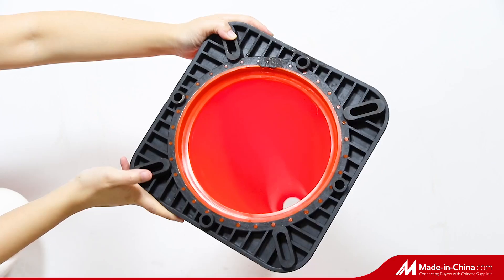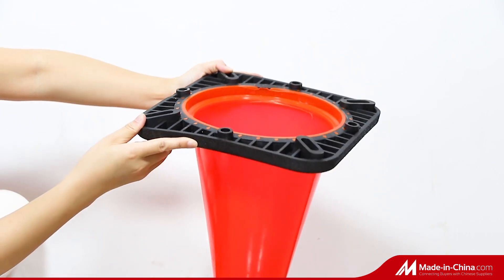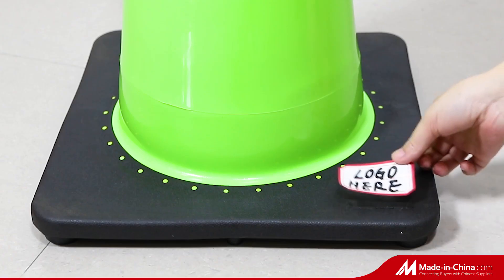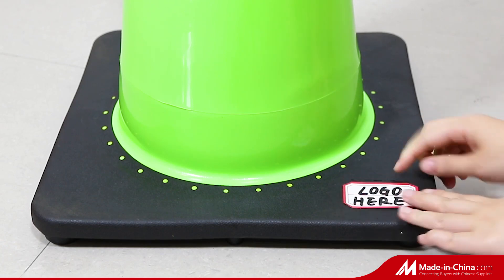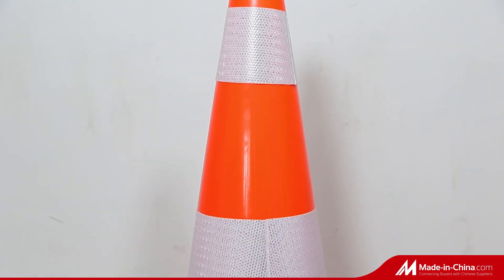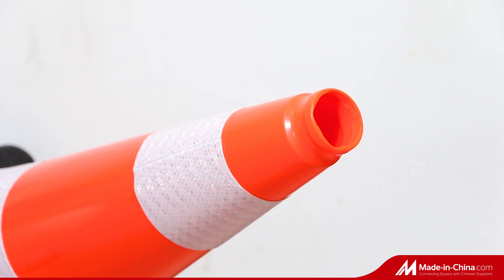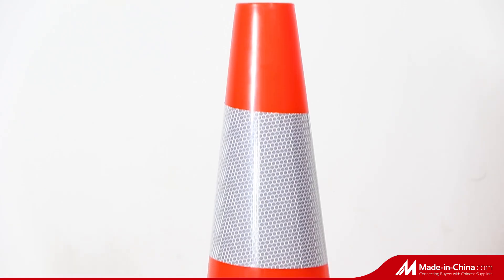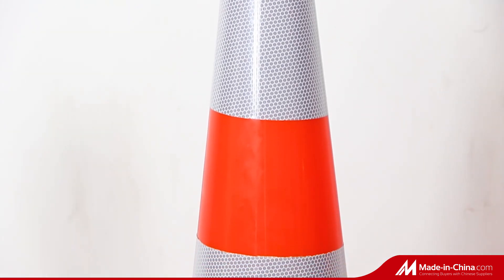28" 7lbs Road Safety Cones Black Rubber Base Traffic Cone PVC Material, Traffic Cone, Safety Cone